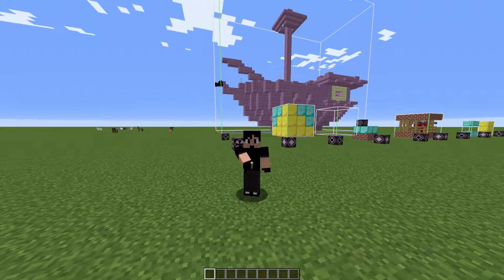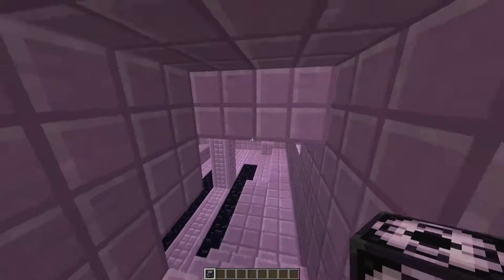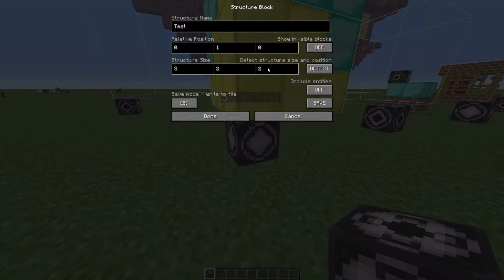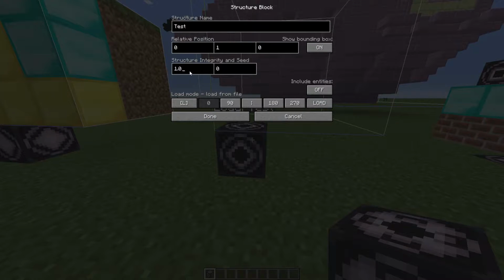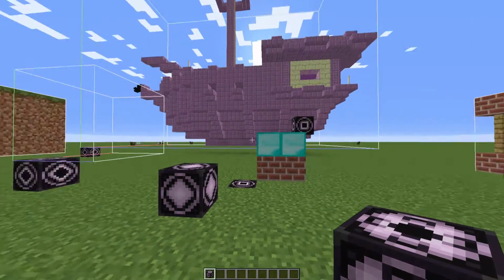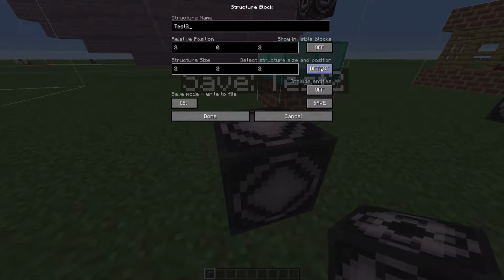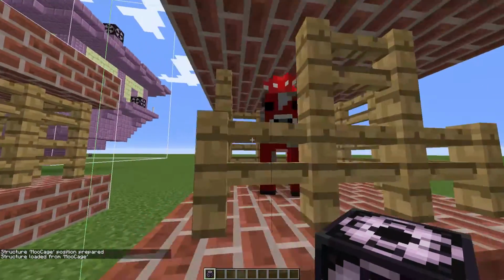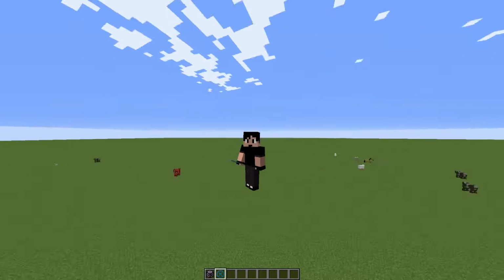Minecraft 1.10 Structure Block Tutorial! Data, Save, Load, Corner Block Guide!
This is a quick tutorial on everything you need to know about the 1.10 addition of Structure Blocks.  These include the Data, Save, Load, and Corner blocks as well as the Structure Void.

How to spawn the Structure Block:
/give @p structure_block

How to spawn the Strcuture Void:
/give @p structure_void

Save mode [S] allows the player to highlight a structure in the world and save it to a file.

Load mode [L] allows the player to load and rotate saved structure files.
Structure Name
The name of the structure file to load from.
Name is case sensitive; it must match exactly with the name of the saved structure.
Relative Position
The X, Y, and Z coordinates of the corner in which to generate the structure, based on the position of the structure block.
Show bounding box
Highlights the outline of the structure; on by default.
Structure Integrity and Seed
Removes random blocks that compose the structure based on a user-defined seed.
Lower integrity values will result in more blocks being removed. The integrity must be comprised between 0.0 and 1.0.
Include entities
Include any entities saved in the structure file when loading the structure. Off by default.

Load
Press this button once to prepare the outline preview of the structure. When satisfied with the position, press again to generate the structure.
This process may also be automated with the use of redstone.

Corner mode [C] allows for an easier and automatic size calculation while saving or loading structures.

Data mode [D] can only be used during natural generation. They mark the location to run a function specified by its metadata input, which can only be used for relevant structures. The structure block is removed afterwards. This mode is the default mode when a structure block is first placed.

Structure voids can be placed as part of the structure to allow empty spaces in a structure.